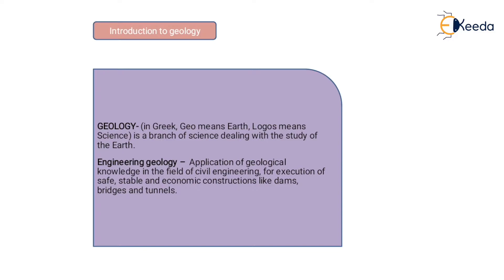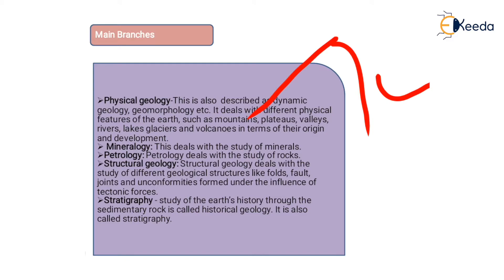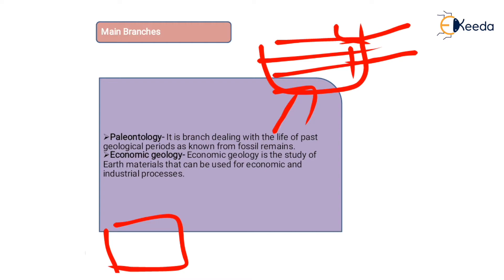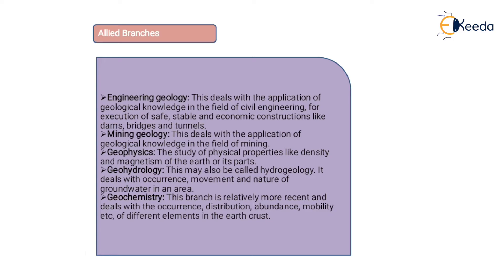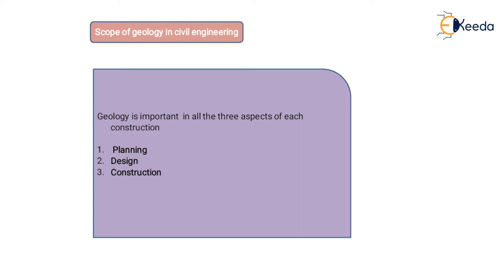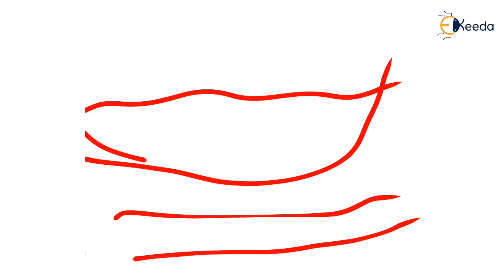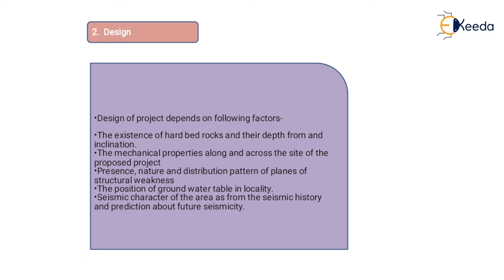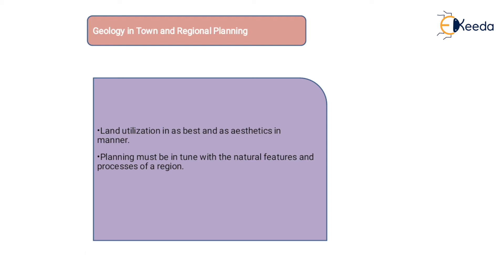Introduction to Engineering Geology - Engineering Geology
Video Name - Introduction to Engineering Geology

Chapter - Introduction of Engineering Geology

Faculty - Prof. Vaidehi Dongare

Watch the video lecture on Introduction to Engineering Geology of Subject Engineering Geology by Professor Vaidehi Dongare. Watch the Complete lecture on Engineering Academics with Ekeeda.

Happy Learning.